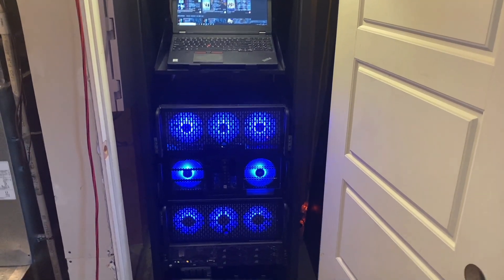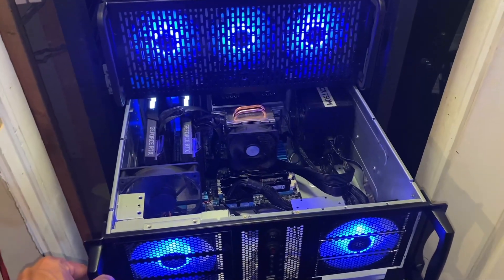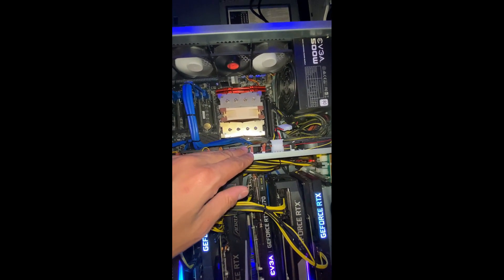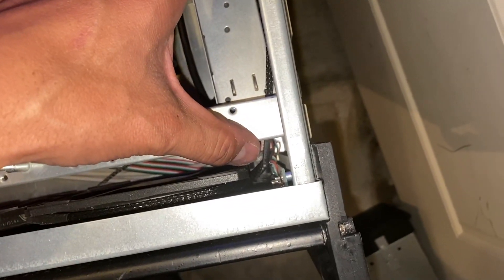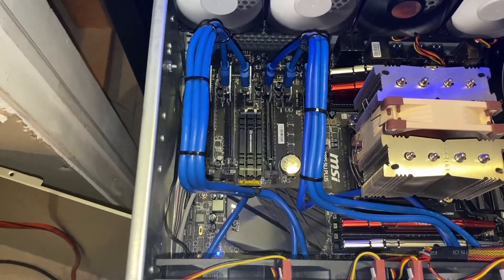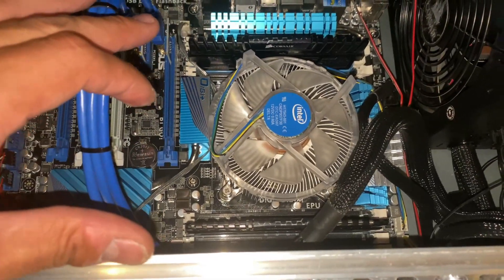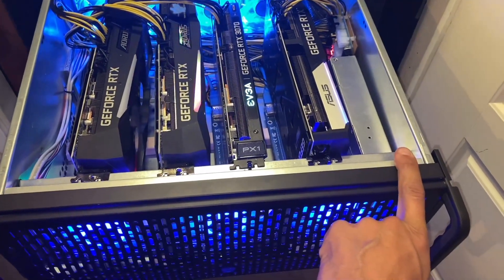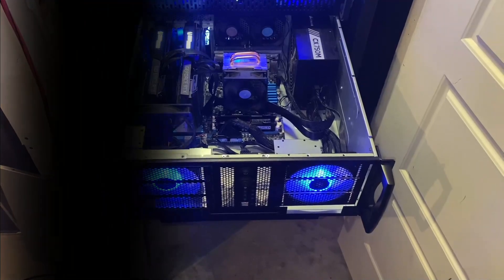Making room for the new crypto in town, Chia!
Hey Guys,

Today I reconfigured my existing ethereum farm to be optimized for Chia plotting as well as Eth mining. In this video we moved gpus around to make space for the drive cages, as well upgraded the ram on all the boxes and installed NVME drives for plotting on all 3 servers.